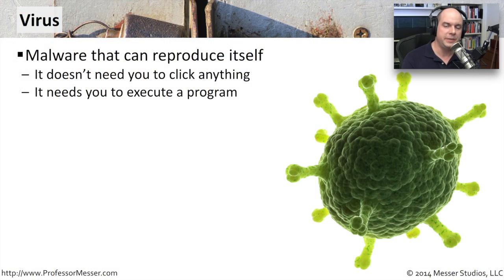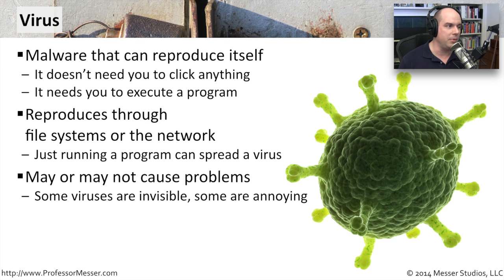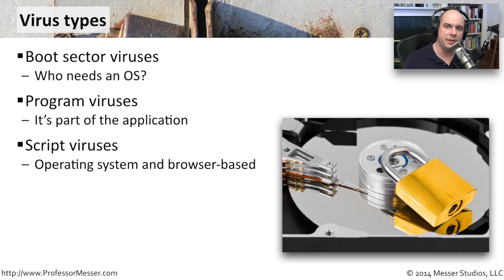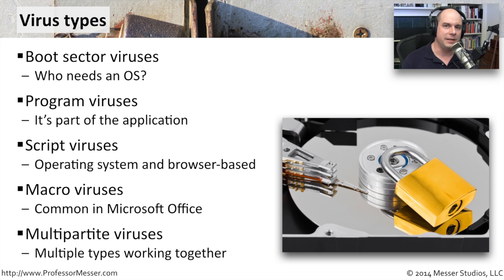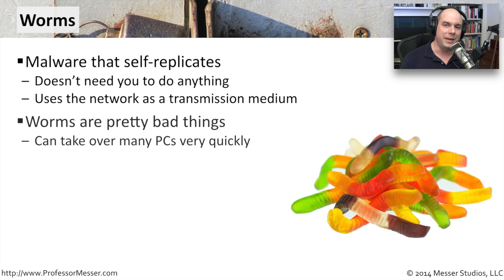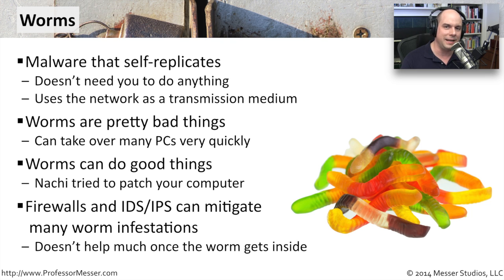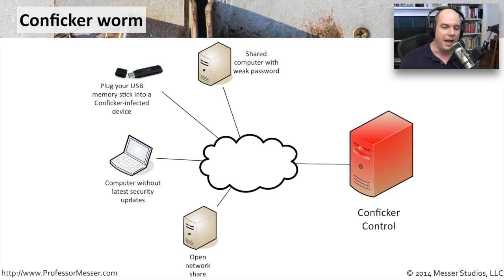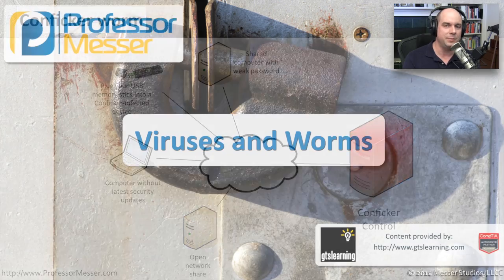Viruses and Worms - CompTIA Security+ SY0-401: 3.1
Viruses are well known for corrupting our operating systems and documents. In this video, you’ll learn how viruses work and how worms are able to replicate without human intervention.